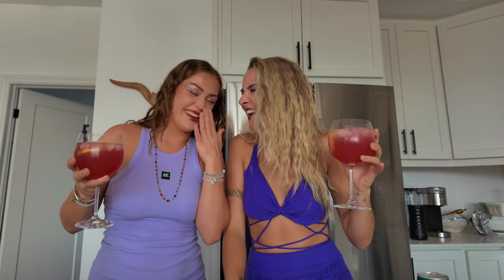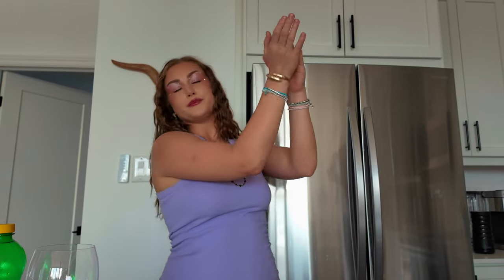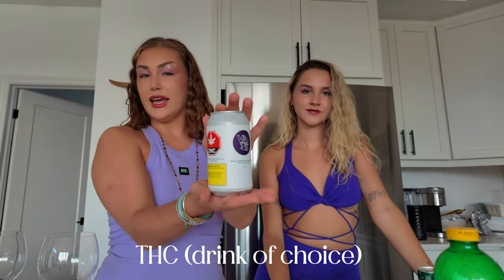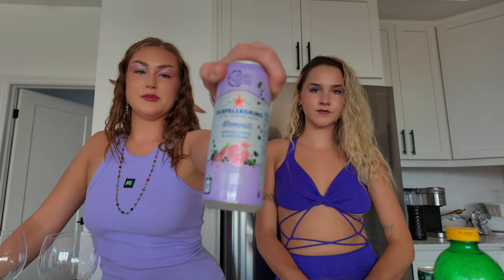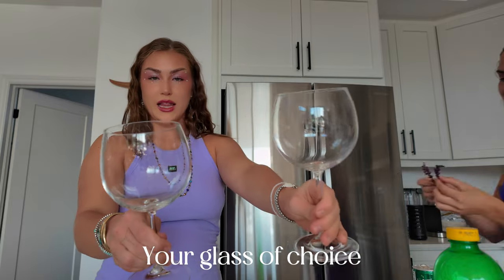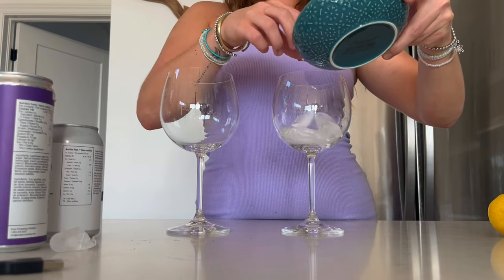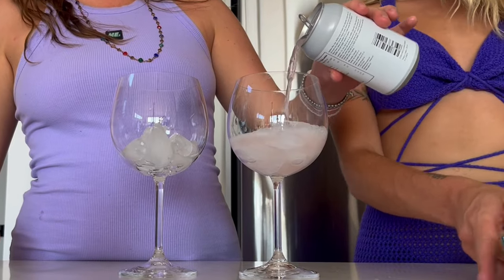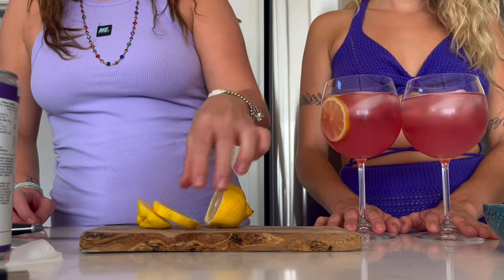Mixing Melodies: Crafting A Signature Drink Inspired By Our New Song | Katrina Anastasia & Mia Bella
Episode 3 part 2 of "Food & Drinkz Inspired By My Music" We love a good THC cocktail! Taste's best while listening to "Backyard Sunsesh Remix"